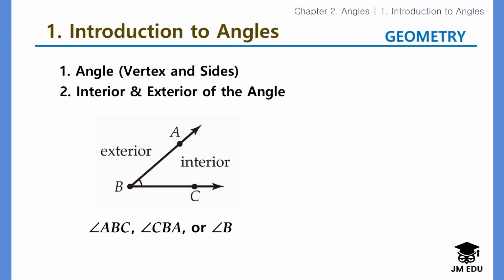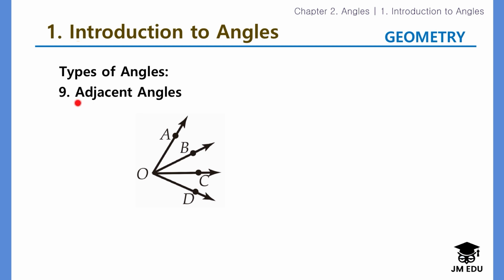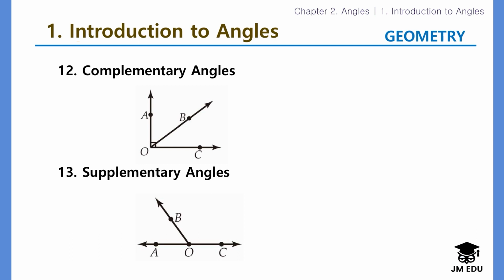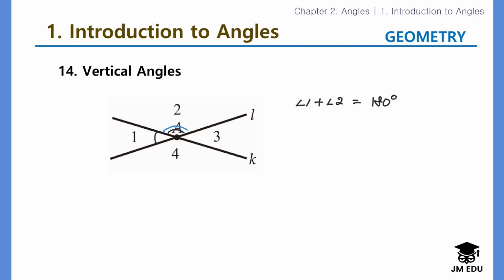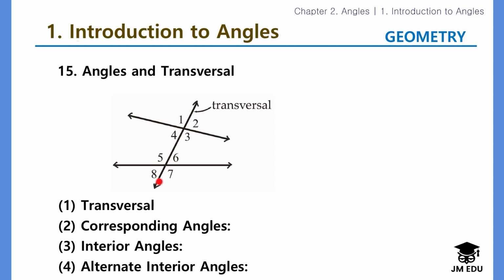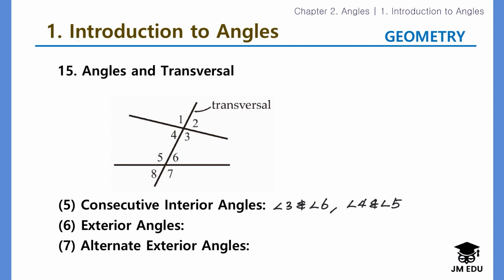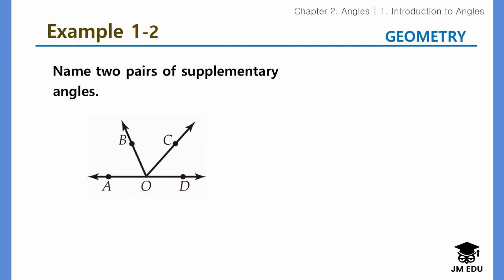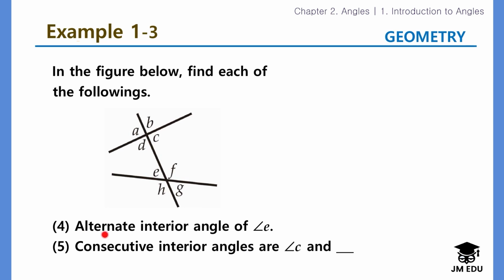𝗚𝗘𝗢𝗠𝗘𝗧𝗥𝗬 Lesson #2 | Ch.2-1 Introduction to Angles (Angles)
00:00 Lesson
14:09 Example 1-3